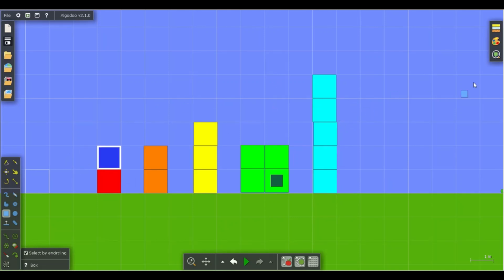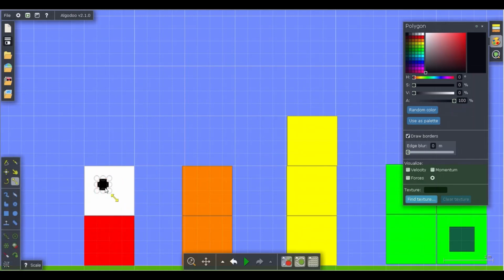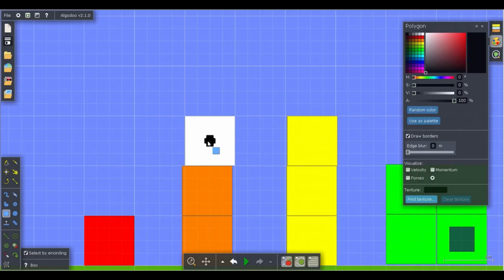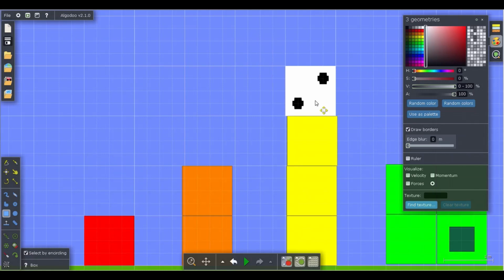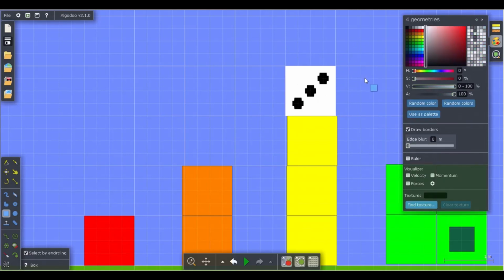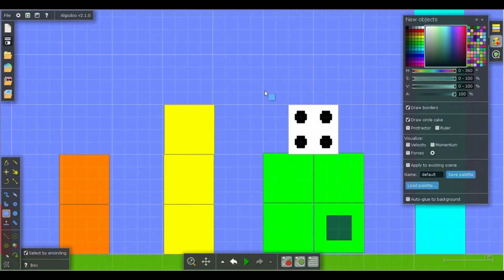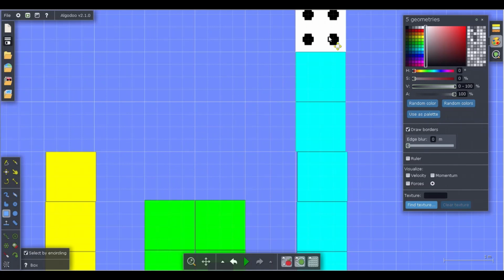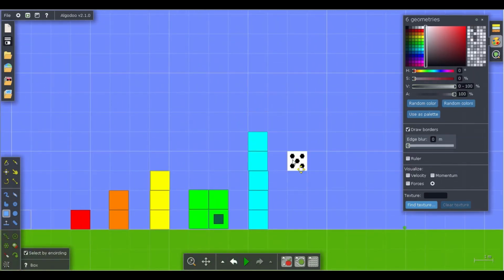learn to count the dice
Numberblocks 1 to 6: the sides of the dice.